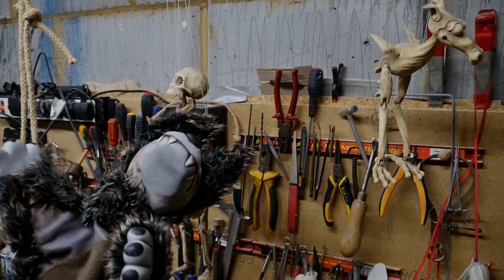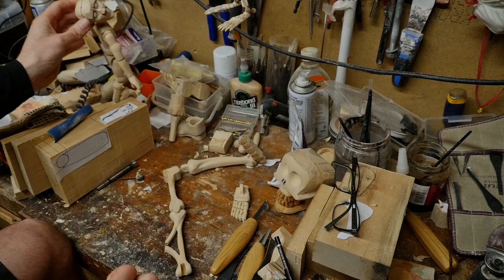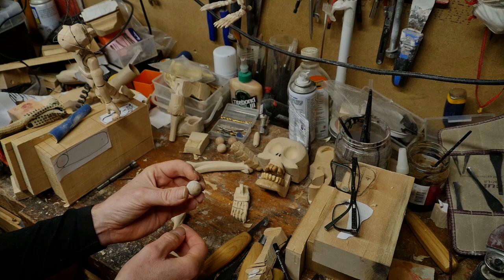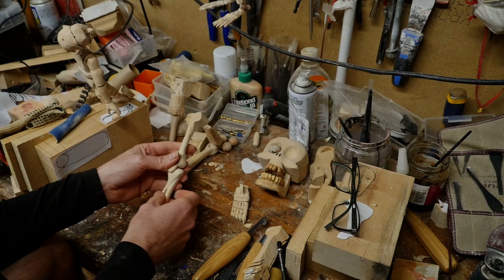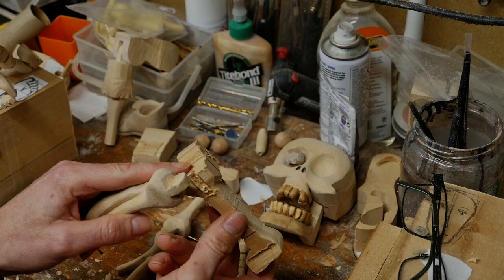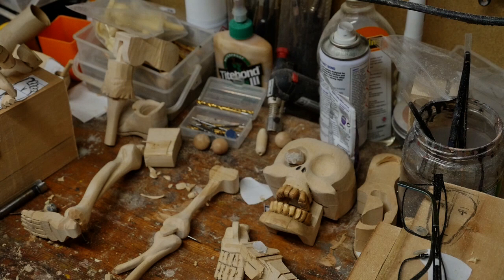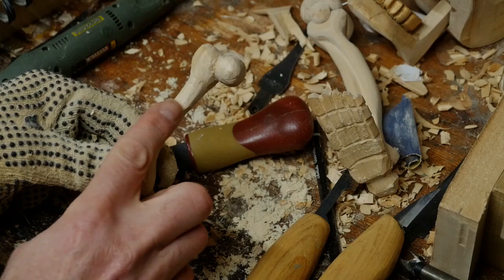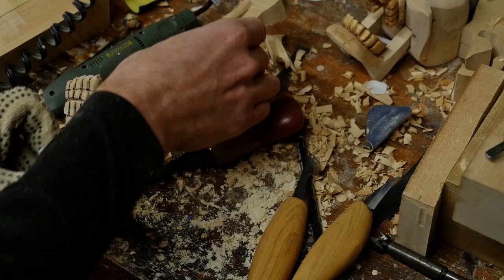In the workshop - puppet carving - 21 -11 - 20